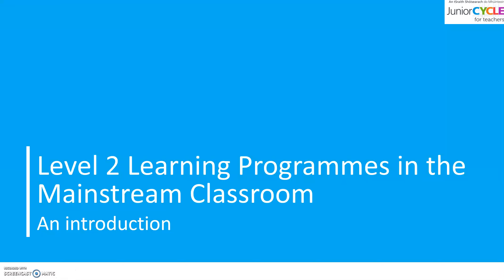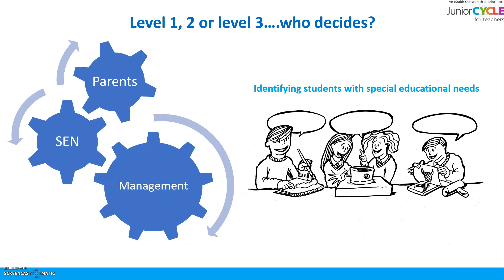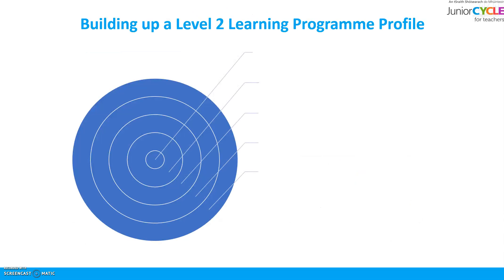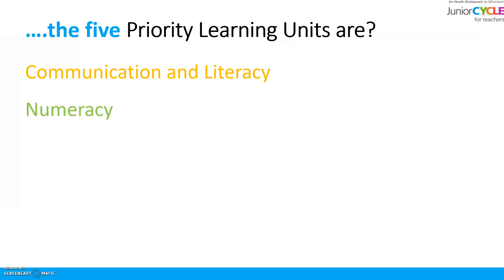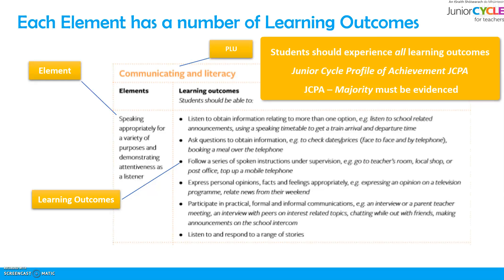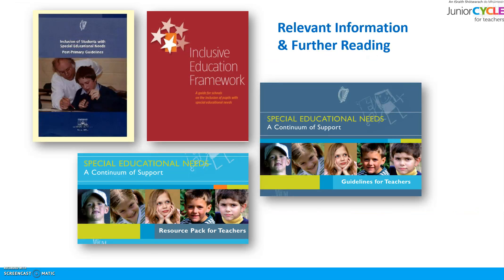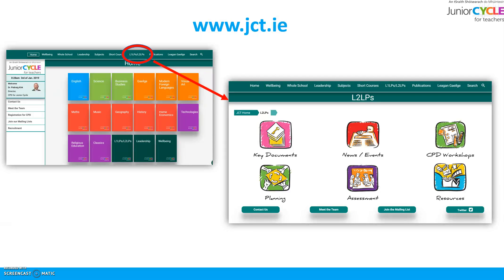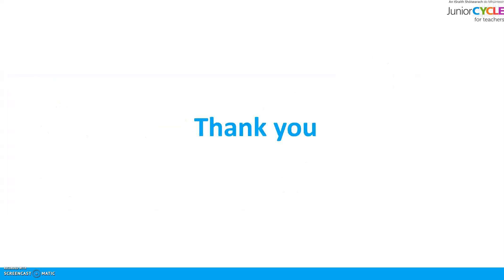Introduction to L2LPs in the Mainstream Classroom